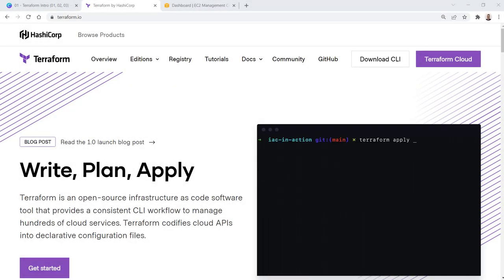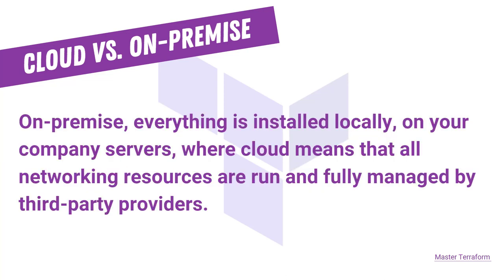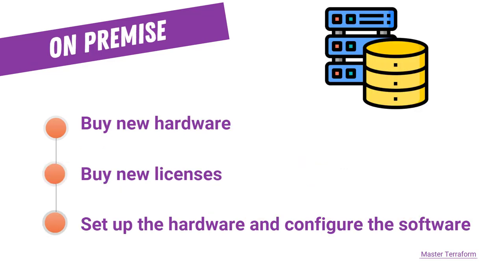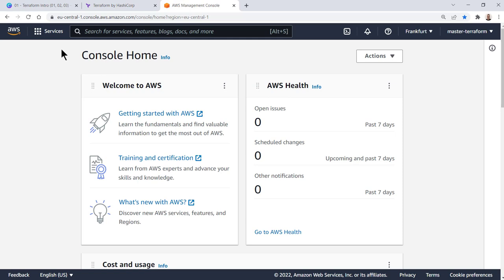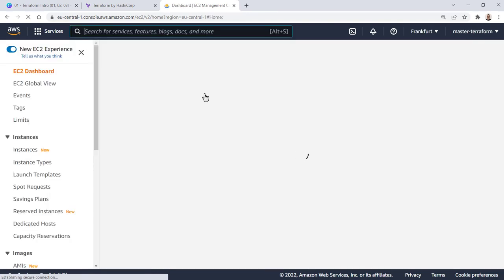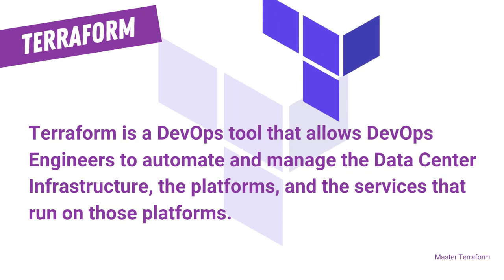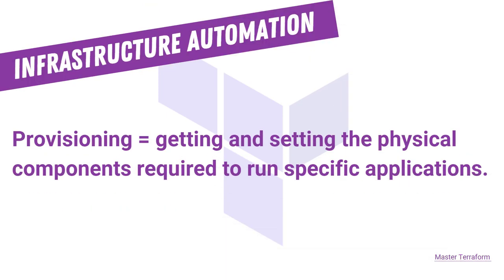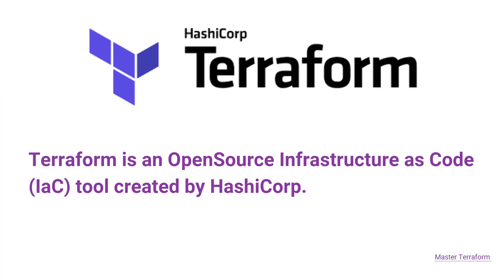What is Terraform and Why Should You Learn it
My brand new Terraform course is LIVE on ZTM.

Learn Terraform. Become a DevOps Engineer. Get Hired | Zero To Mastery
Learn Terraform from scratch and pass the HashiCorp Terraform Associate Certification exam. You'll learn Terraform fundamentals all the way to provisioning real-world cloud infrastructure on AWS. You'll go from beginner to being able to get hired as a DevOps Engineer!

This course will be your guide to learning Terraform, passing the Hashicorp Terraform Certification exam, and becoming a Certified Terraform Associate.